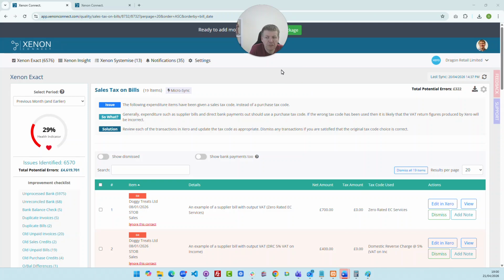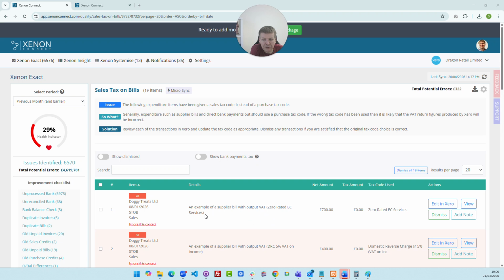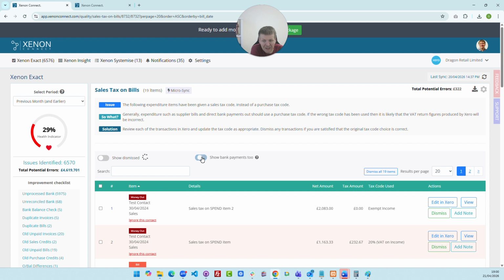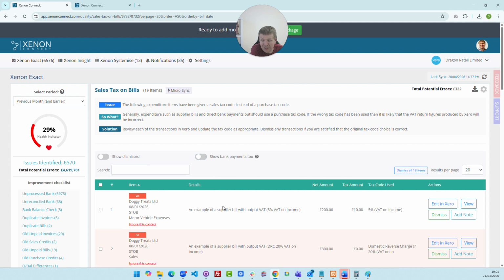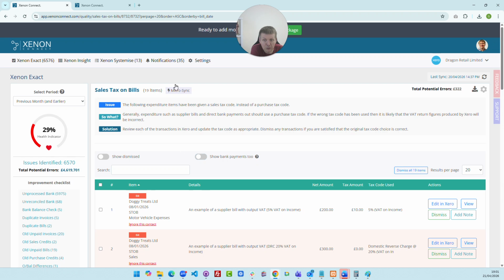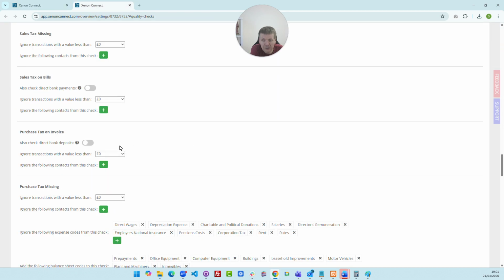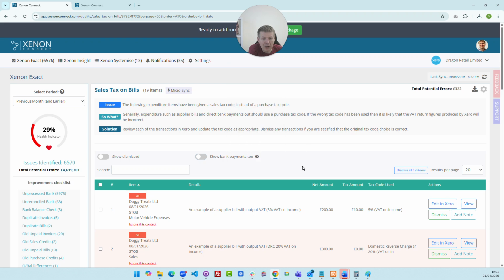NEW DATA CHECK: Sales Tax on Supplier Bills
Automatically detect instances where a sales tax code (Output VAT) has been allocated to a supplier bill line item, in error.

Now live in Xenon Connect.